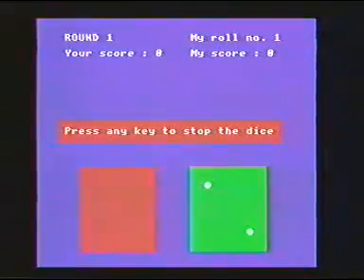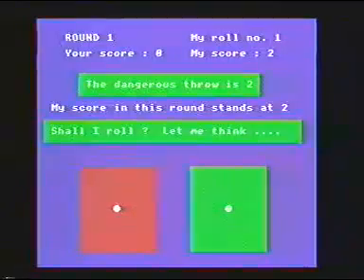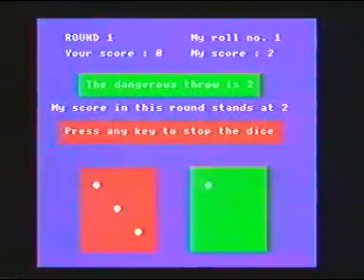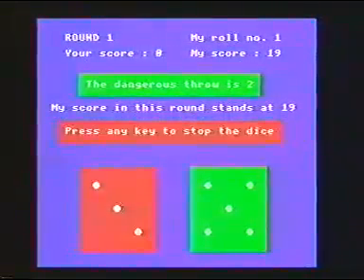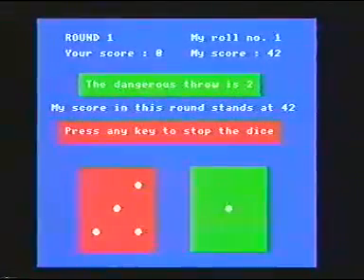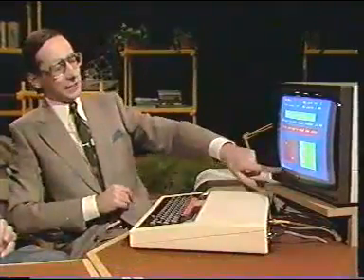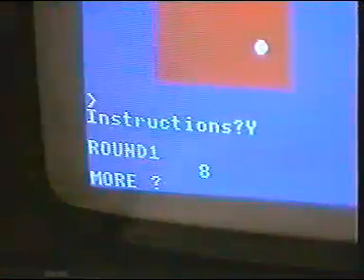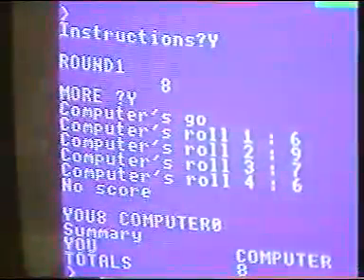Making the Most of the Micro - E3P3